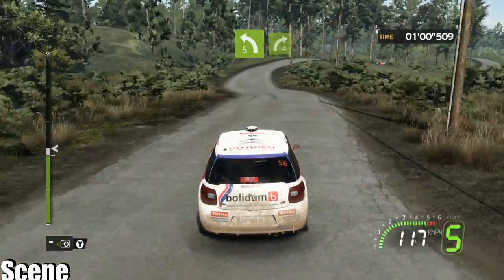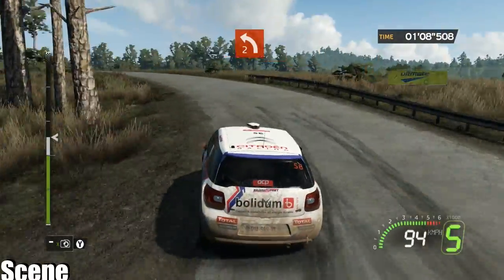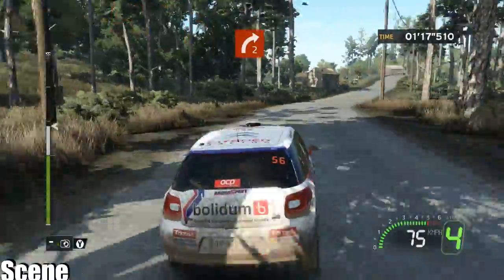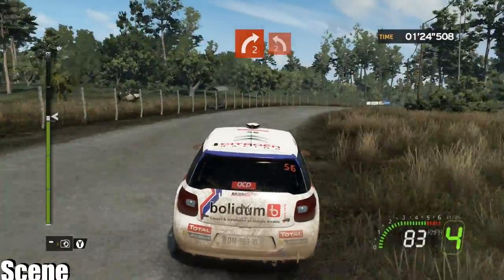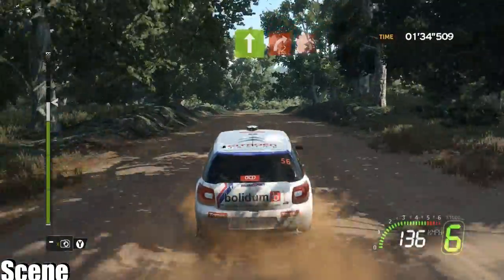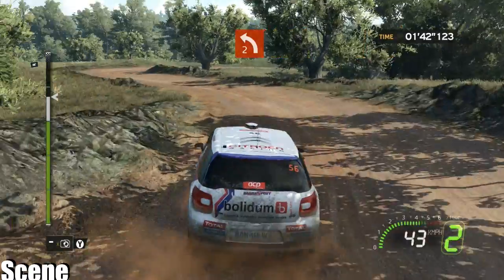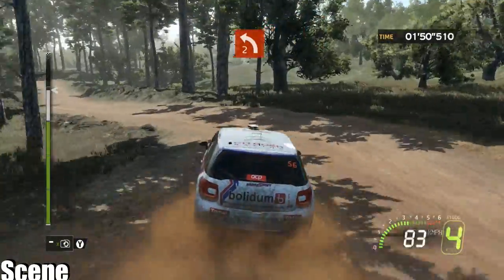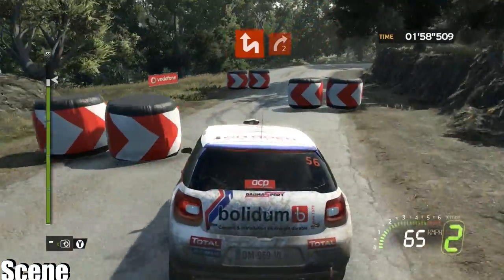WRC 5 FIA World Rally Championship - Carrier -PORTUGAL -CAMINHA- (PC HD)1080p